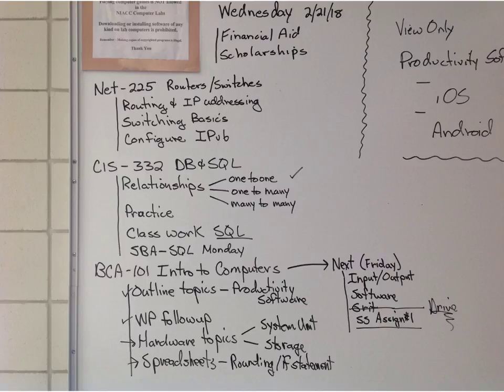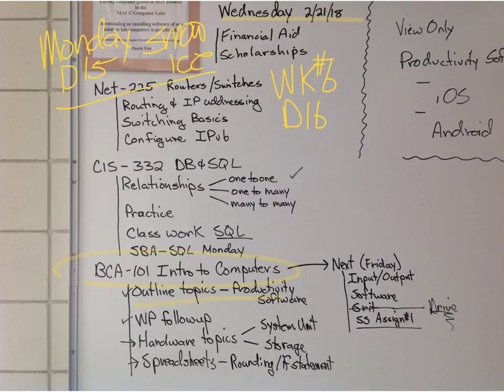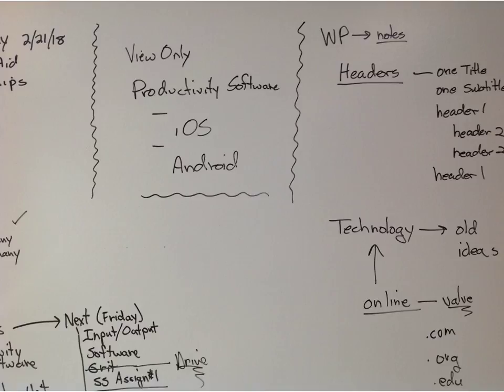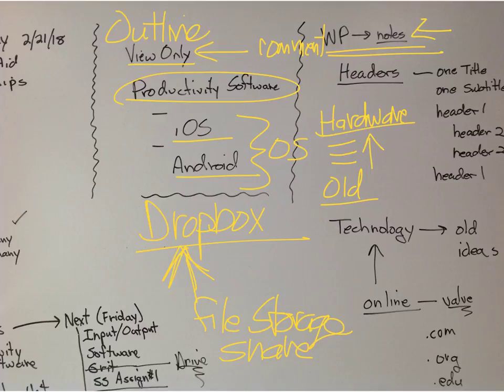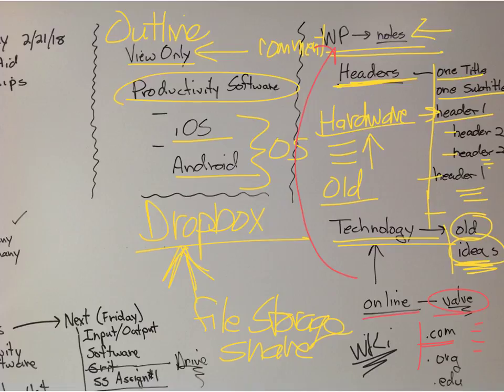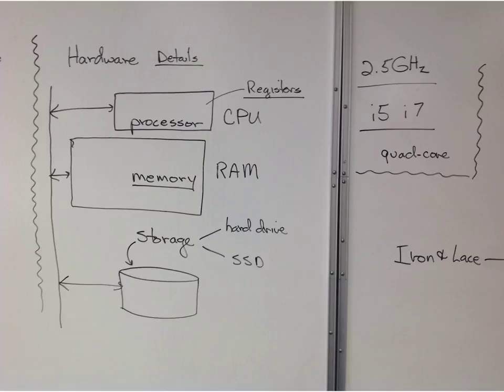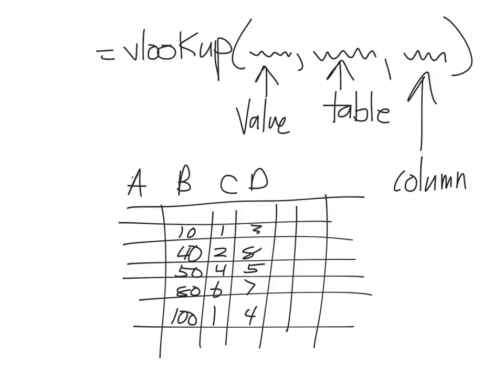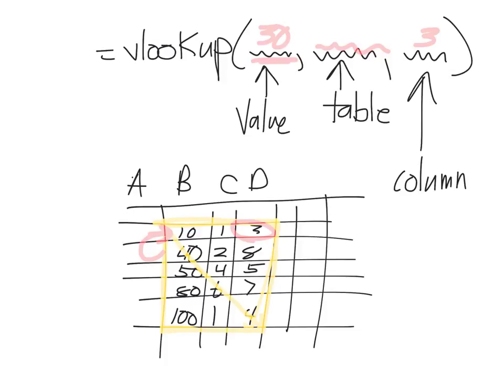BCA-101 WBR-S18 D15&16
Hardware basics, outline and WBA review
SS if and  vlookup